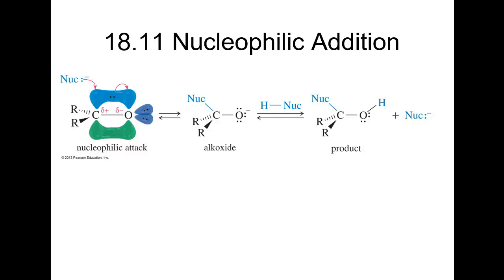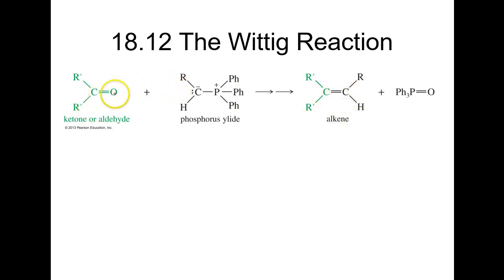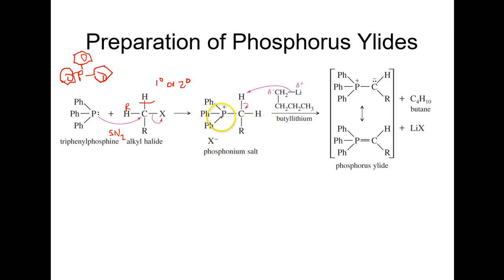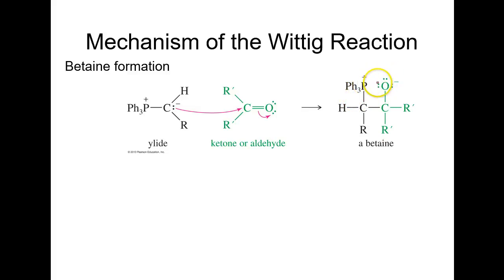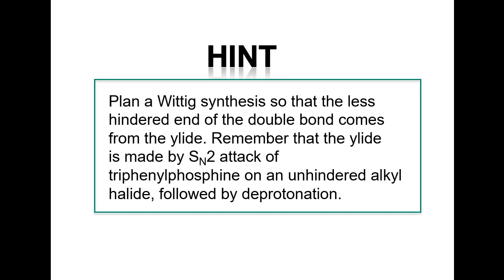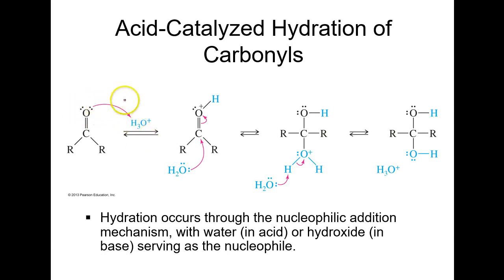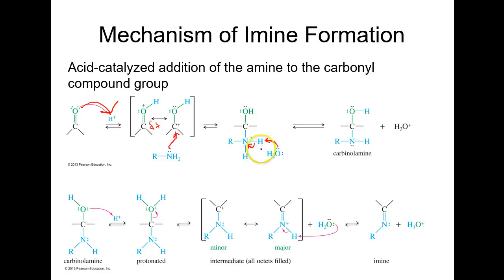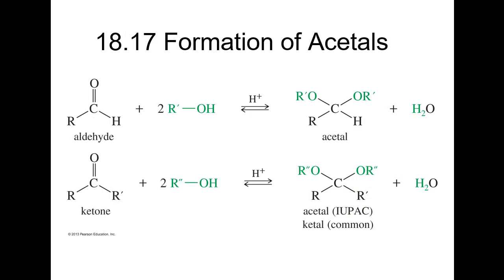18 11 18 17